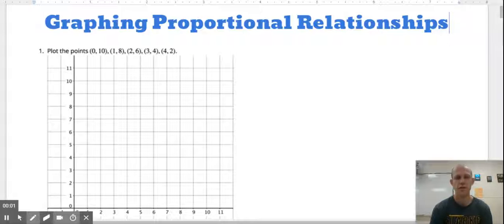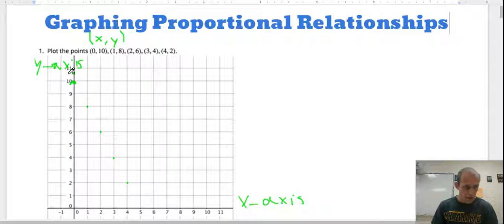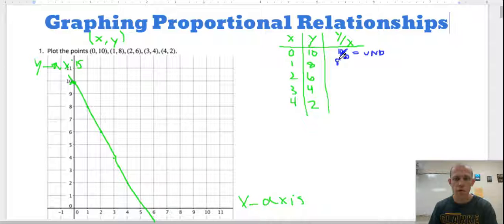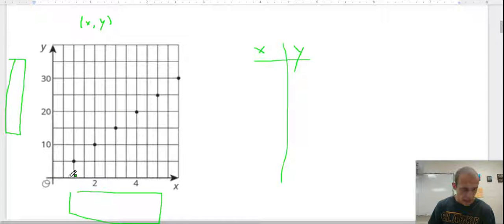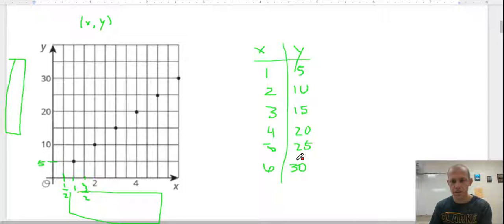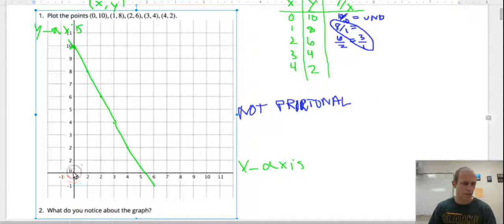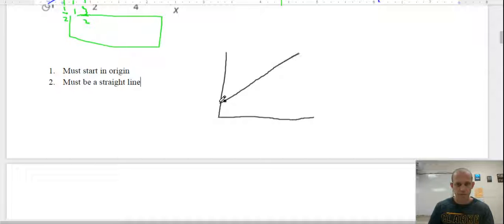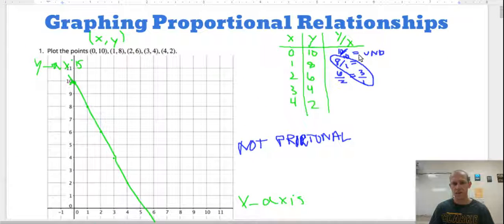[7] 1.3 Graphing Proportional Relationships